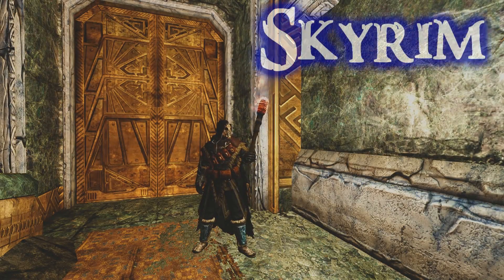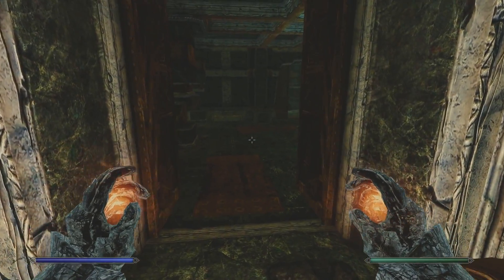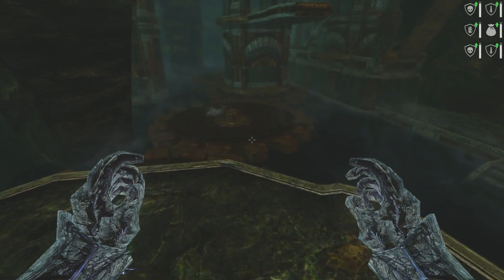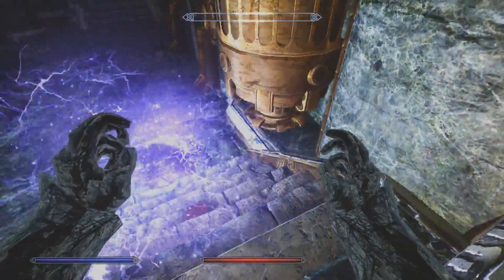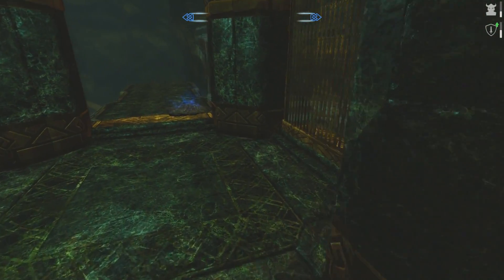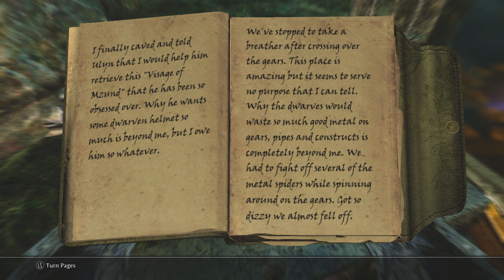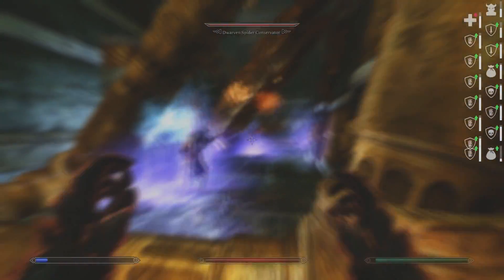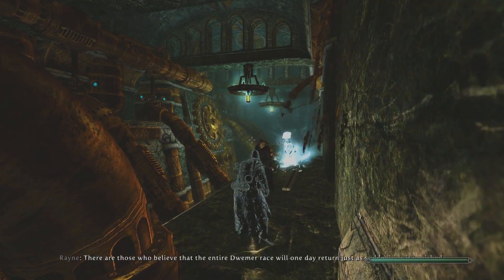Skyrim Ultra Modded w/ Perkus Maximus and 400+ mods Ep 162 Puzzle Time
Skyrim build with too many mods. Perkus Maximus as the main overhaul. Immersion mods like Realistic Needs and Diseases, Frostfall, Wet and Cold, Real Shelter and others. Enemy mods like ASIS for increased spawns, DFB Random Encounters for. random encounters...lol. OBIS, Immersion Creatures, lots of textures, Skyrim Flora Overhaul, Verdant Grass...the list is too big to list here, check the link below to see all the mods used.

Specs:
Played on i5 4690k, gtx 780 3 gig, 8 gig 2300mhz ram, std hard drive, windows 7
Recorded with elgato on 2nd PC: amd quad core, gtx 660 2 gig, 8 gig 1600 ram, recorded on SSD, Windows 7